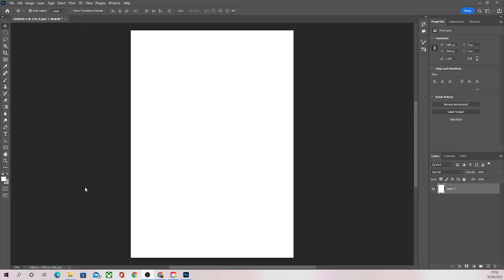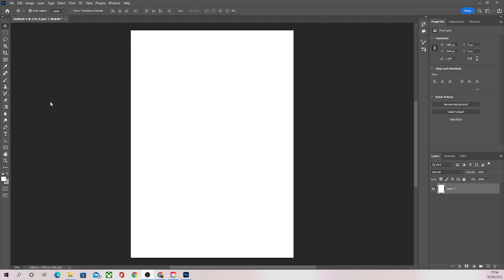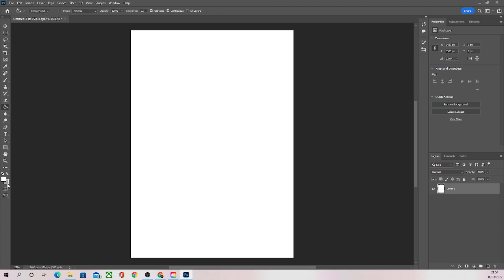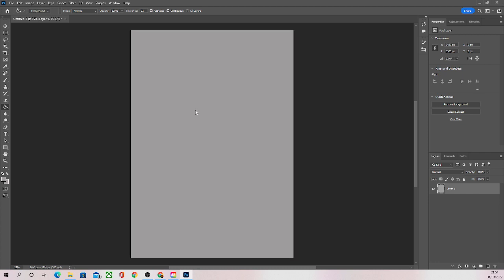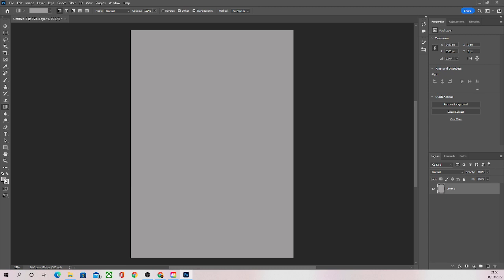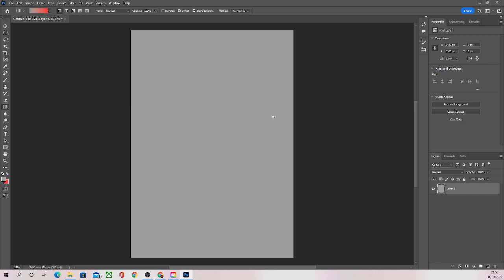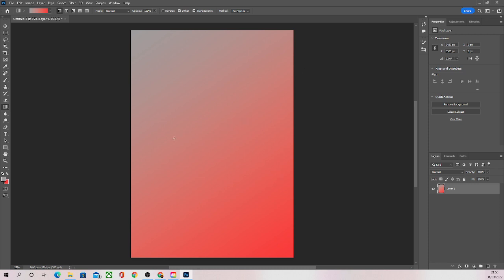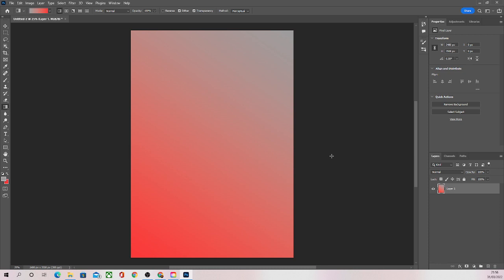Ghost walk poster: Background